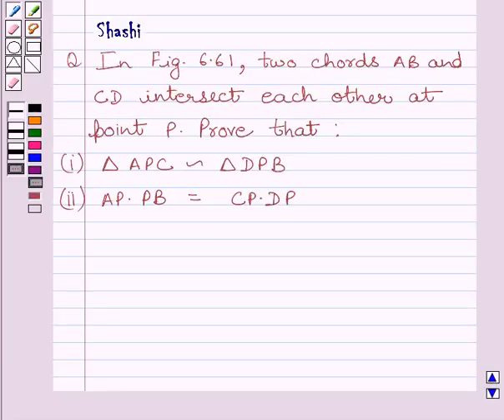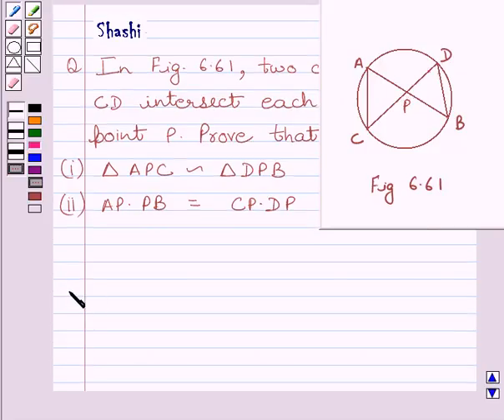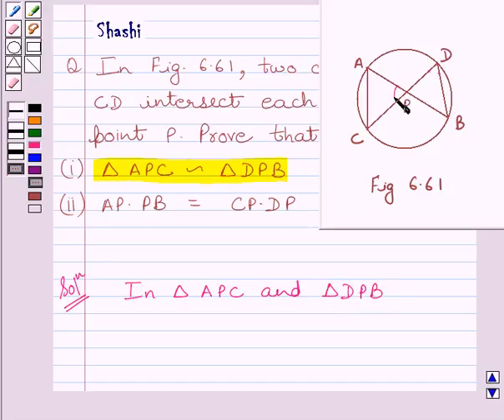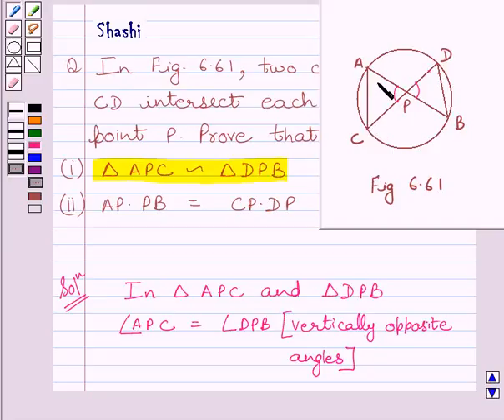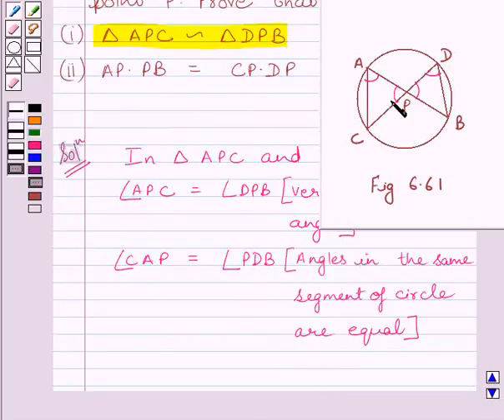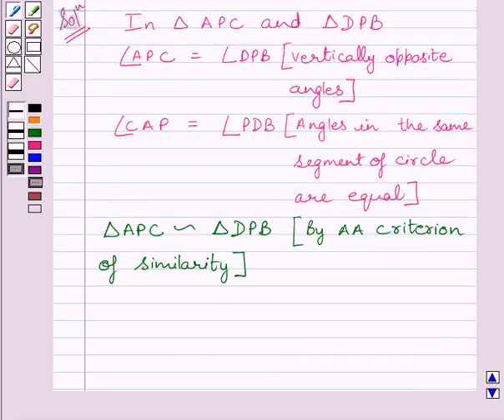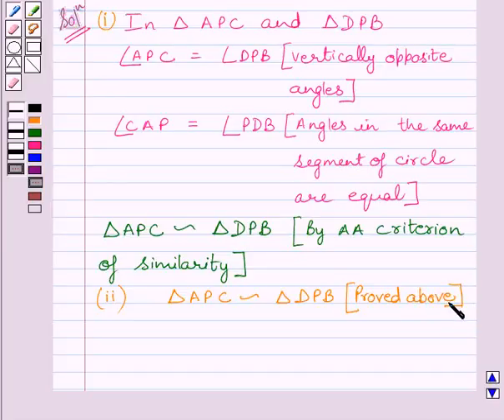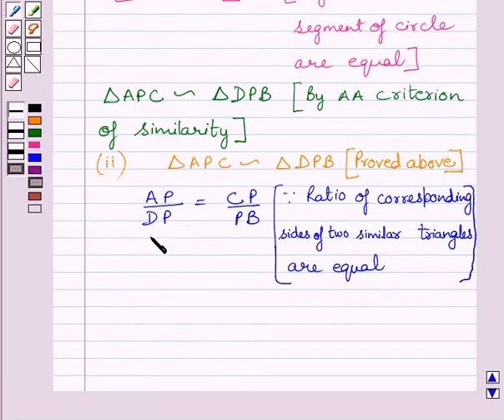Maths X NCERT 2007 6 6 6 7